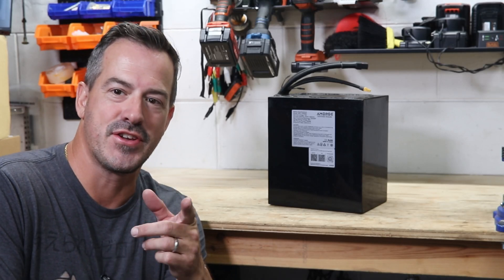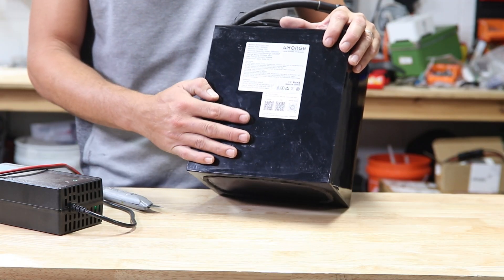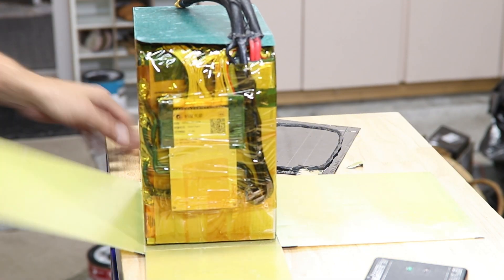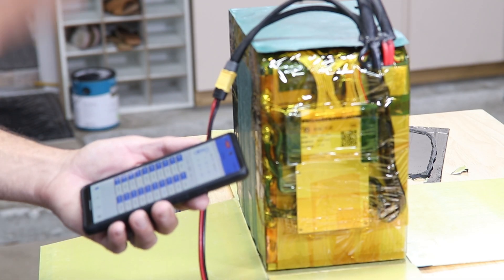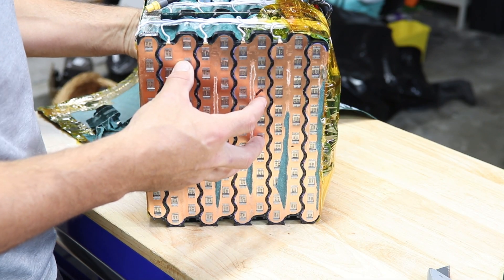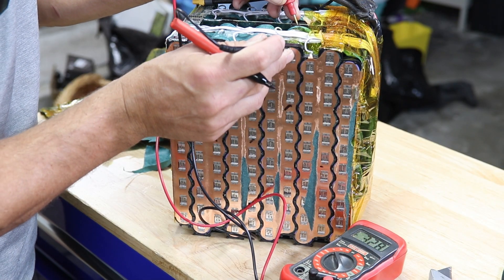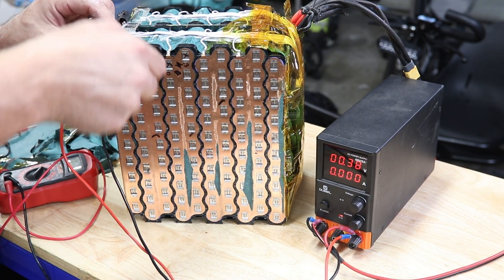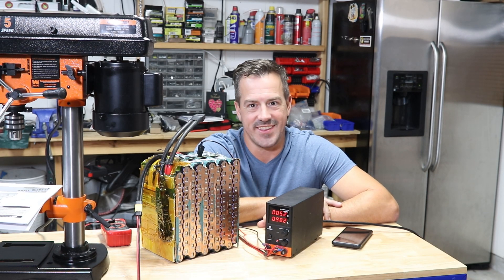Amorge Battery REPAIR! Can we fix it?! Hotpaxx Econic Momentum Watts wont charge, testing low cells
🔋 In this video, we take a look at a 72V lithium battery pack to see what’s going wrong and how to properly test it. I’ll walk you through the basic steps of diagnosing issues, checking individual cell groups, and understanding what those low voltage warnings really mean.

These batteries are widely used on Razor Mod bikes, ebikes, evs, go karts, electric motorcycles, schooters, mx dirt bikes, etc!

Looking for safer more reliable batteries for your build? Check out these:
GP 51.2V25Ah Lithium LiFePO4 Battery
LP 48V (51.2V) 25Ah LiFePO4 Battery

We’ll cover:
How to safely test a 72V lithium battery pack
Tools you need for voltage checks and troubleshooting
Why low voltage happens and what it means for battery health
Charging tips to bring a low battery back safely
Signs your pack may need repair or replacement

Whether you’re working on an eBike, go-kart, or DIY EV project, understanding how to test and monitor your battery is key to safety and performance. Repairing or modifying lithium batteries is extremely dangerous and may result in fire, explosion, serious injury, or death. Do not attempt to replicate anything shown in this video.

The creator assumes no responsibility for damages, injuries, or losses resulting from the use or misuse of the information presented. If you have a damaged or faulty lithium battery, always contact the manufacturer or a certified service provider for safe handling and replacement.